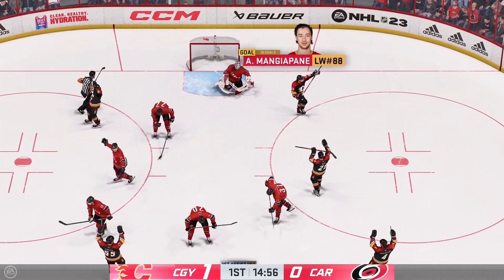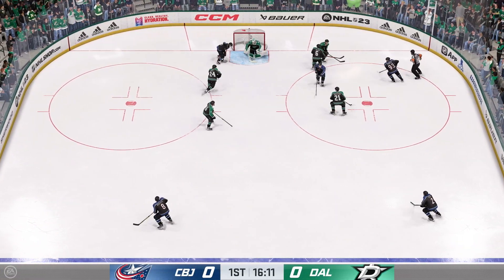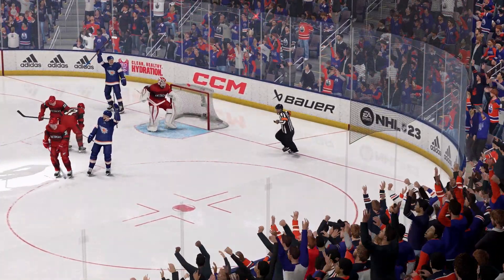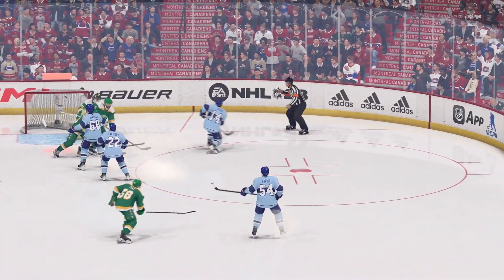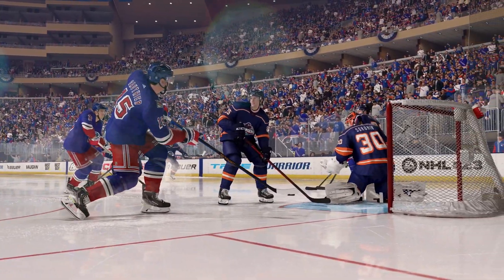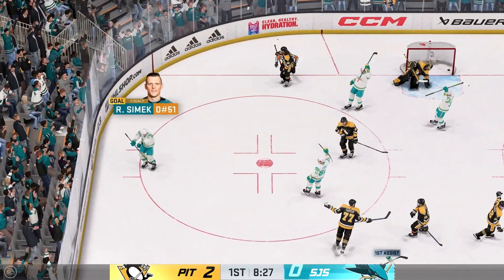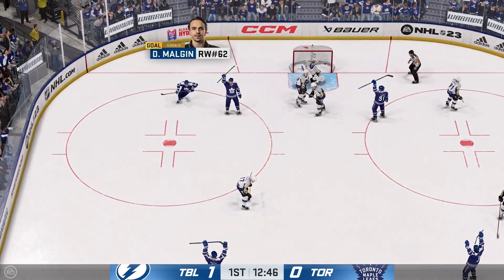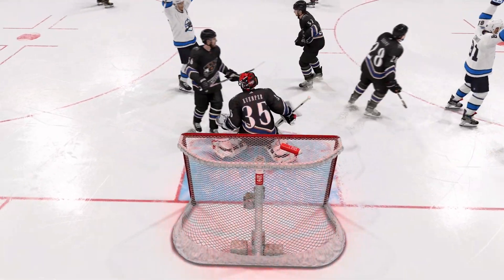NHL 23: ALL The New JERSEYS!!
Intro- 0:00
Anaheim Ducks- 0:33
Arizona Coyotes- 0:44
Buffalo Sabres- 0:56
Boston Bruins- 1:07
Calgary Flames- 1:19
Carolina Hurricanes- 1:29
Chicago Blackhawks- 1:47
Colorado Avalanche- 1:57
Columbus Blue Jackets- 2:11
Dallas Stars- 2:26
Detroit Red Wings- 2:38
Edmonton Oilers- 2:52
Florida Panthers- 3:06
Los Angeles Kings- 3:18
Minnesota Wild- 3:31
Montreal Canadiens- 3:44
Nashville Predators- 3:57
New Jersey Devils- 4:09
New York Islanders- 4:18
New York Rangers- 4:37
Ottawa Senators- 4:50
Philadelphia Flyers- 5:04
Pittsburgh Penguins- 5:17
San Jose Sharks- 5:35
Seattle Kraken- 5:45
St Louis Blues- 6:00
Tampa Bay Lightning- 6:15
Toronto Maple Leafs- 6:25
Vancouver Canucks- 6:36
Vegas Golden Knights- 6:47
Washington Capitals- 7:00
Winnipeg Jets- 7:09